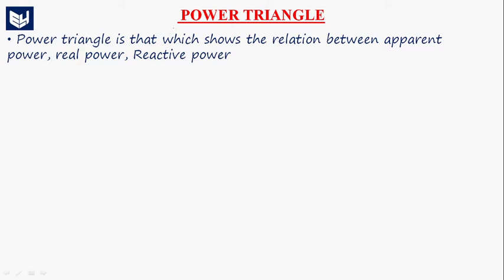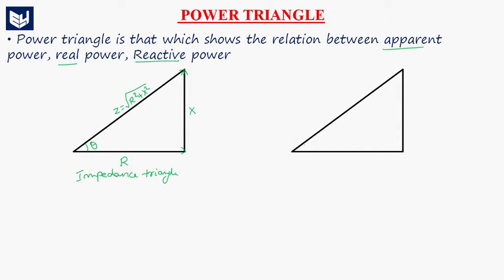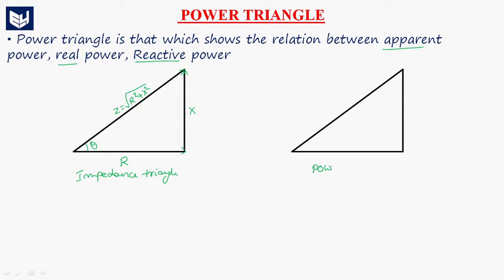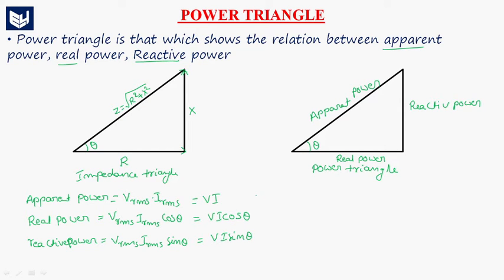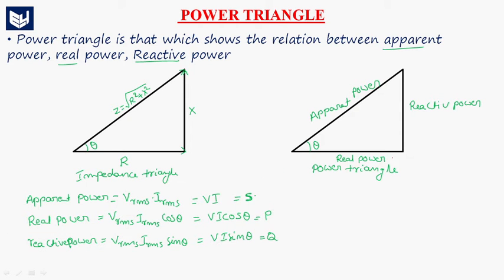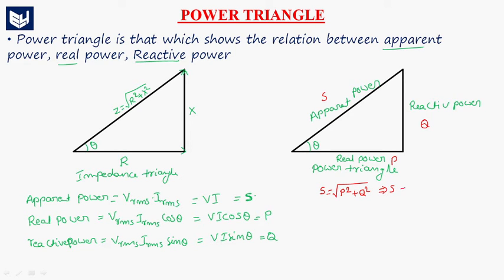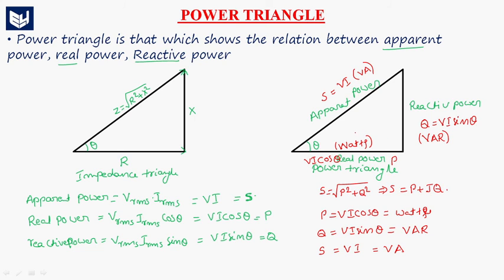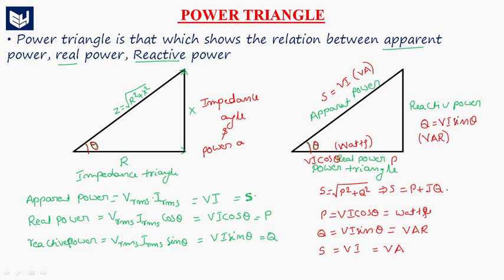Power triangle | Electrical Circuits | Lec - 52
Electrical Circuits
Power Triangle : Relation between Apparent Power , Real Power & Reactive Power